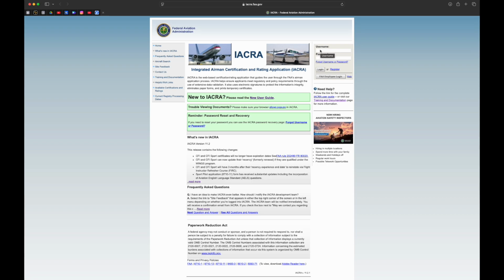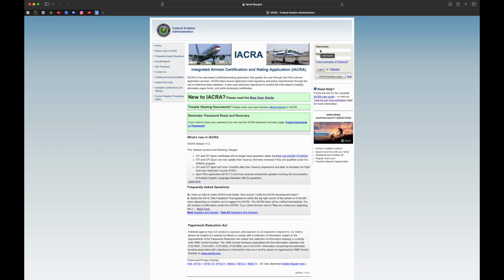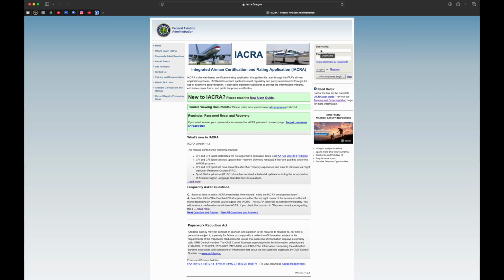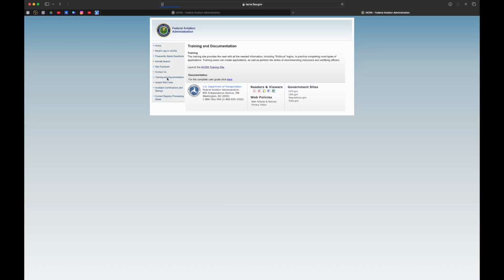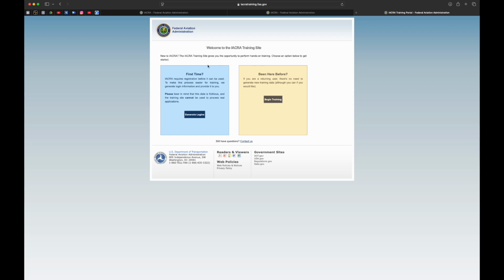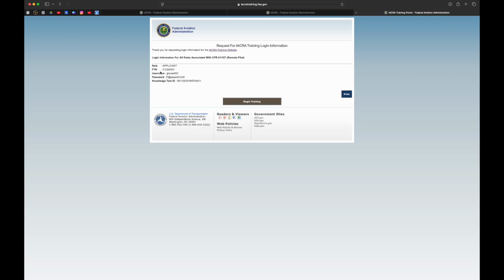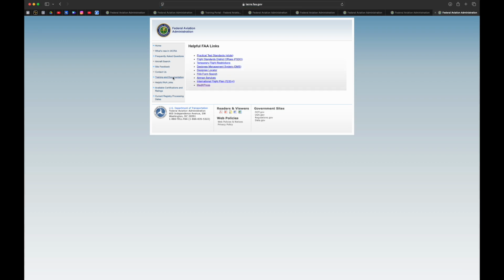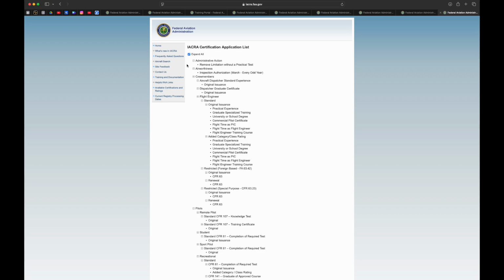Your First Pilot Certificate Starts HERE!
The Integrated Airman Certification and Rating Application (IACRA) is the web-based certification/rating application that guides the user through the FAA's airman application process. IACRA helps ensure applicants meet regulatory and policy requirements through the use of extensive data validation. It uses electronic signatures to protect the information's integrity, eliminates paper forms, and prints temporary certificates. This is where you'll need to go to get your first pilot certificate started.  Watch now and see how it's done!

LINKS
IACRA